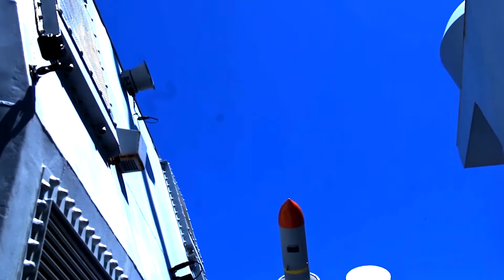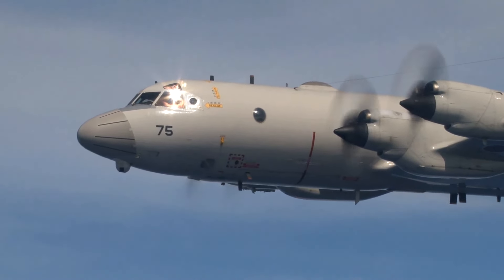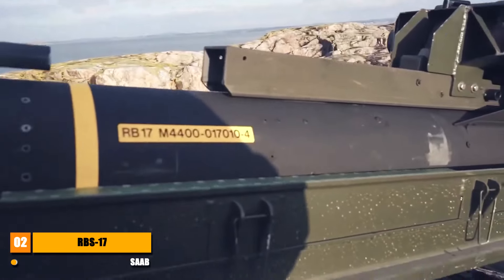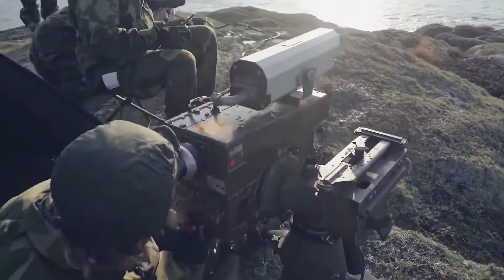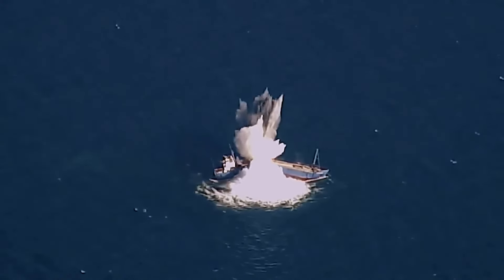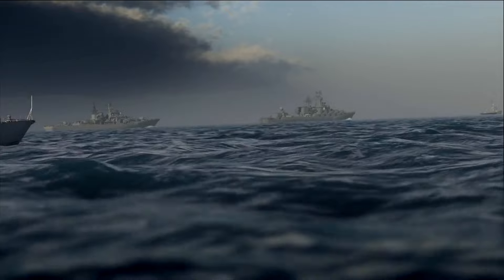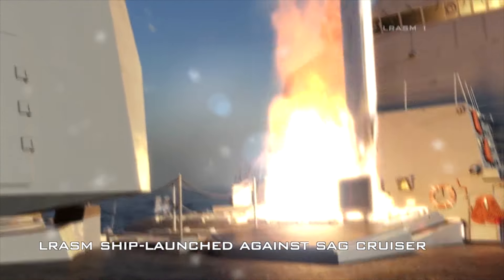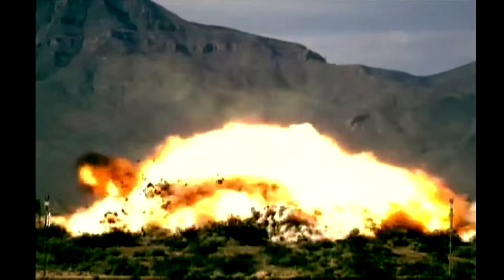This Missile Could Destroy Any Warship In Minutes